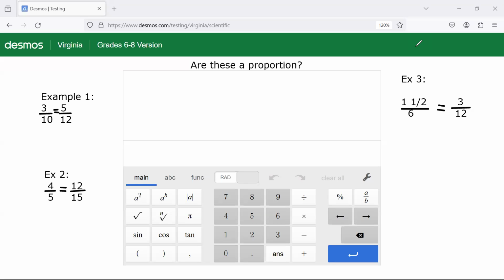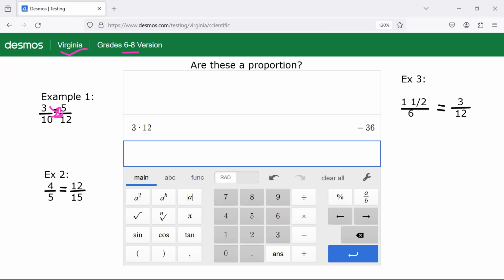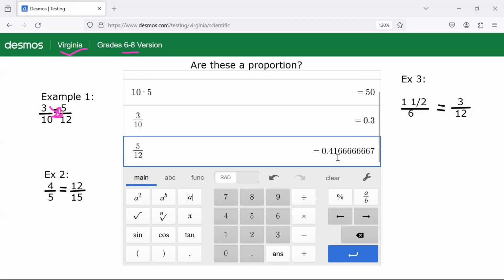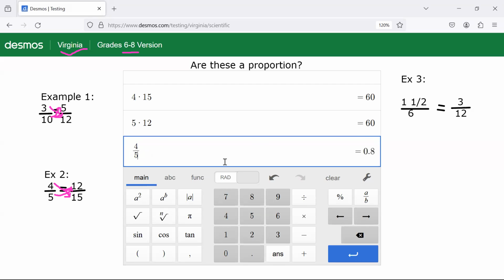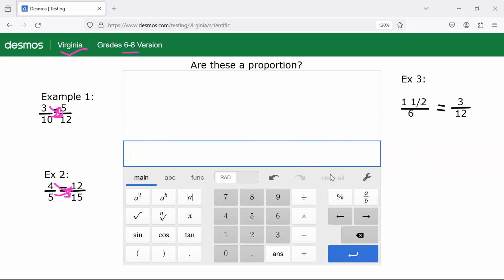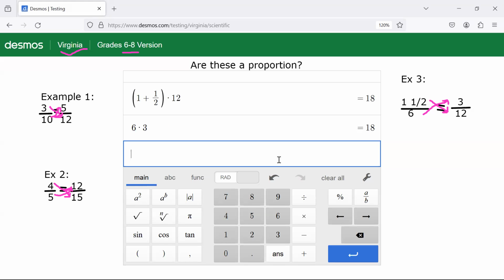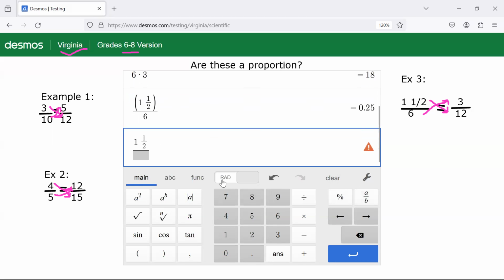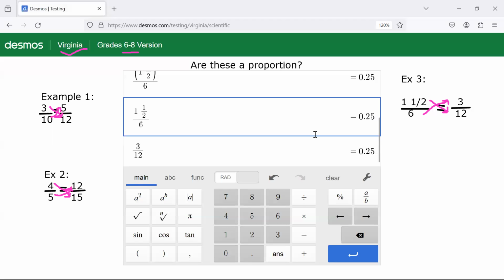Determining Proportions in Desmos Calculator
In this video, I'll show how you can use the Virginia Desmos calculator to show or check if two ratios form a proportion.

One of the methods that I use is called cross product.  There are other ways to check.